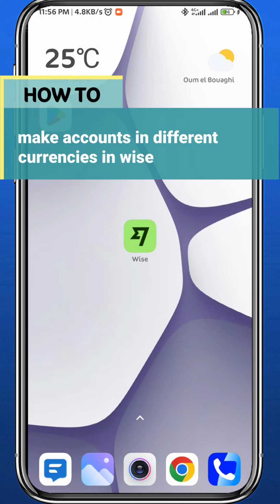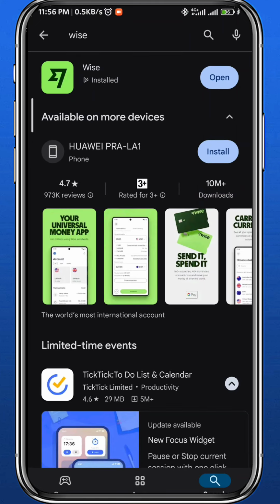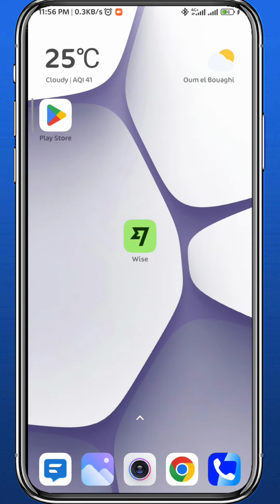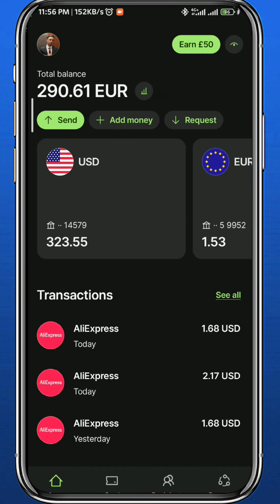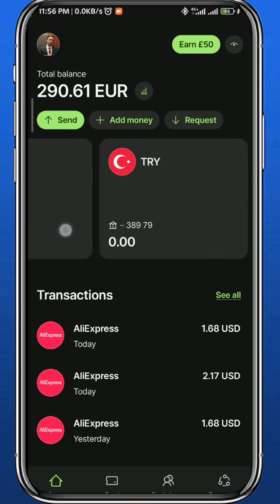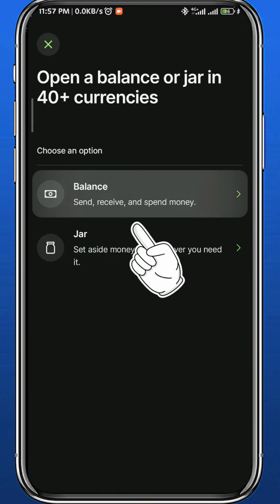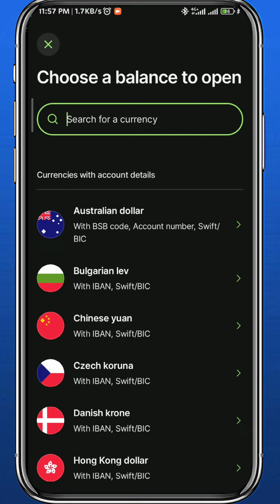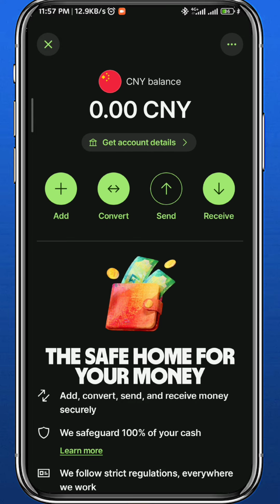How to Make Accounts in Different Currencies in Wise | Wise Multi-Currency Account